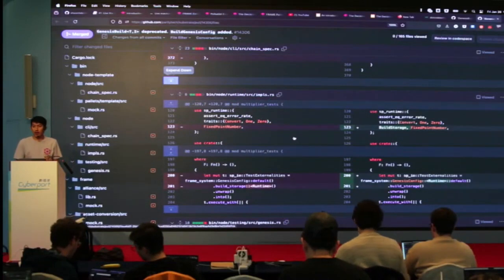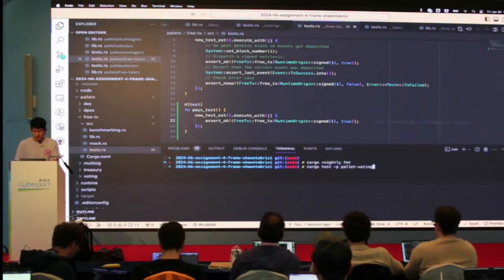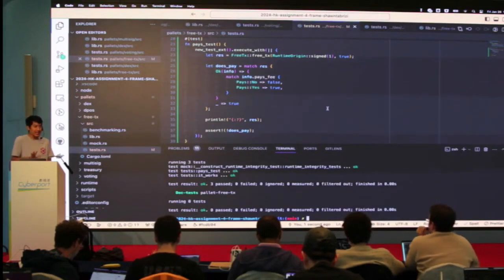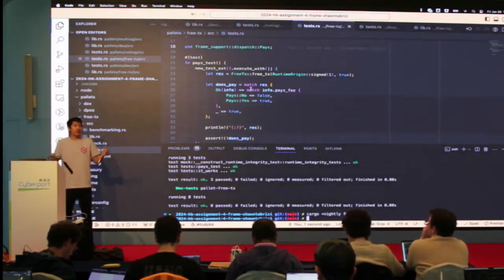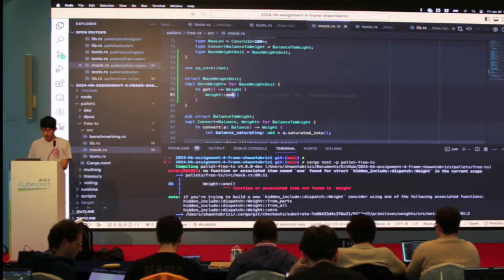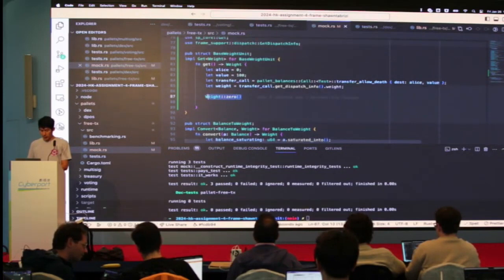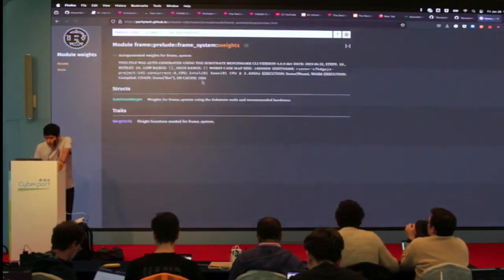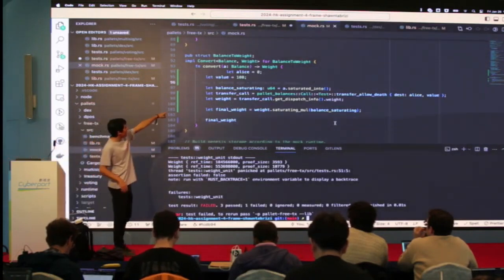Live Coding Jan 26 by Shawn Tabrizi @ Polkadot Blockchain Academy 2024